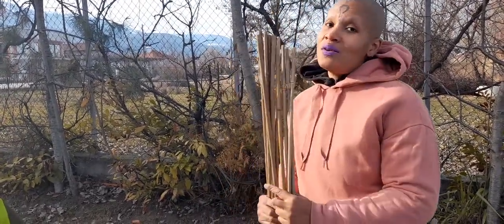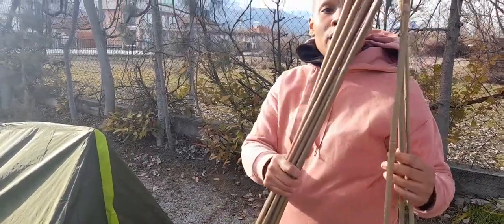Securing Da Teepee Structure, pt.1 🌳 ⛺ 🌳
Using bamboo and upcycled materials to secure the structure for our temporary tiny home